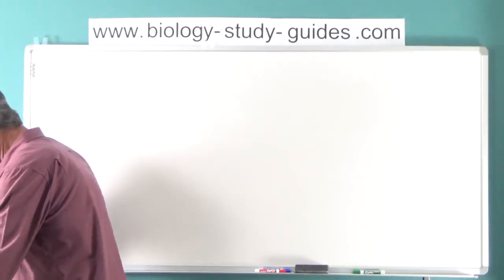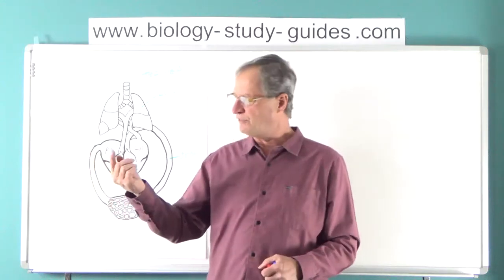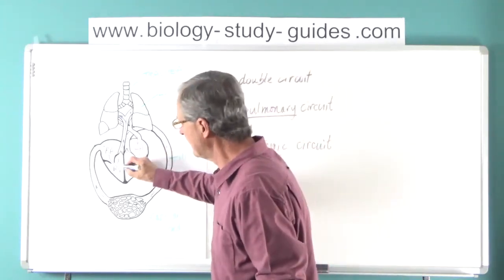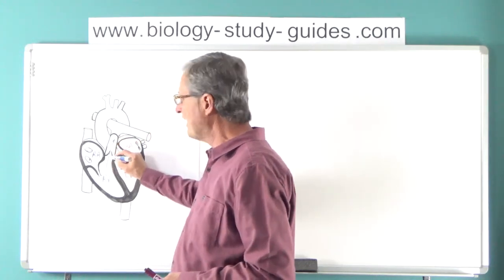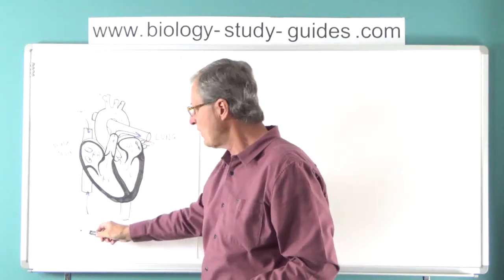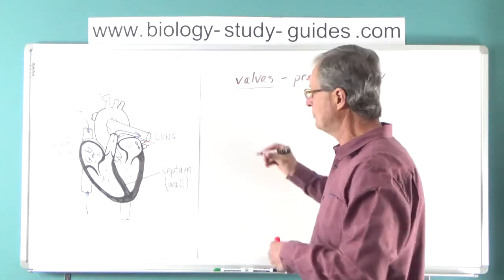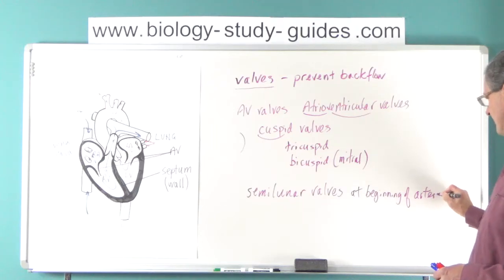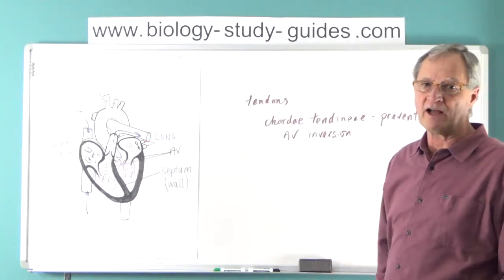Cardiovascular System - Part 1: Heart Structure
Biology teacher Roger Prior introduces the Circulatory System by considering the necessity of having a well functioning system to manage many aspects of life such as delivering nutrients, transporting oxygen and wastes, combating infection and so on. With the recognition that the heart is at the center of it all, Roger describes the relationship between the pulmonary circuit and the systemic circuit before describing the parts of the heart, the pathway of blood flow through it, and the various valves and their functions.